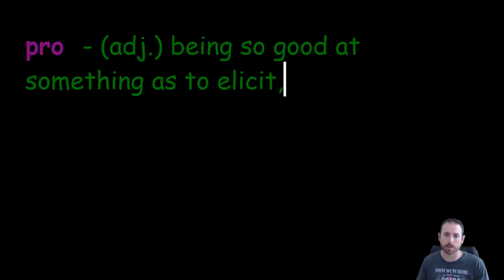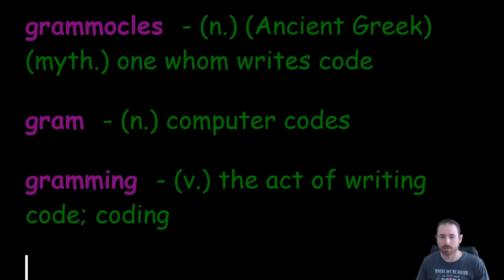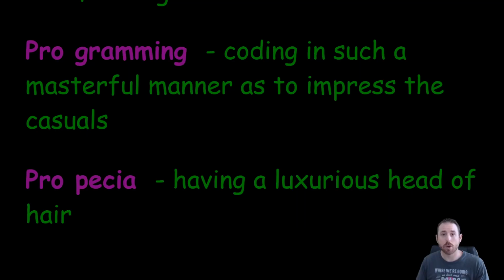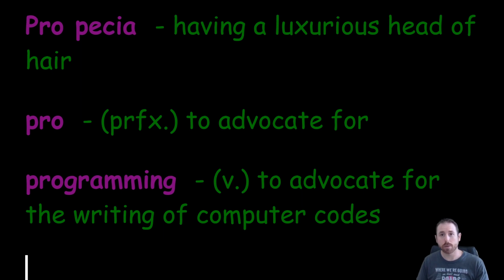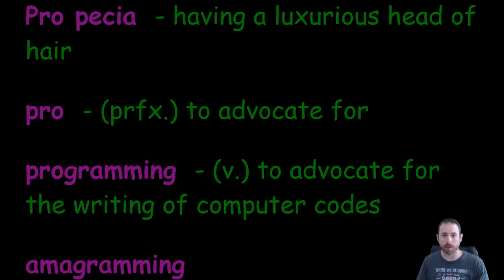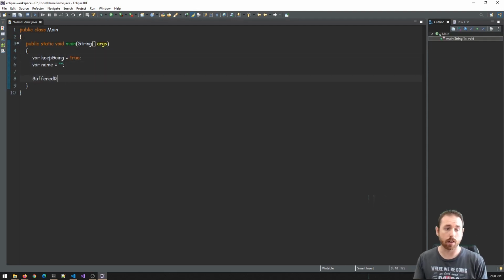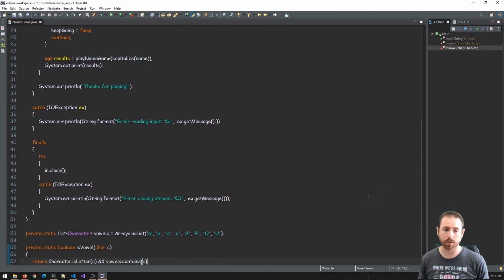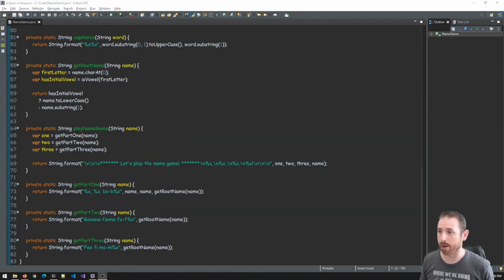Episode 0x0000 - What is Pro Gramming?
In this, the premiere video on the channel, we'll learn what Pro Gramming is, and what sets it apart from the other kinds of computer programming that you may be used to.

Warning: This is for advanced software engineers. You're probably not smart enough to watch it.

A young student doing exercises on a whiteboard by Melchisedek ABAKA

John Romero at the Game Developers Conference 2014 by Official GDC

Shirley Ellis copyright by Gilles Petard/Redferns